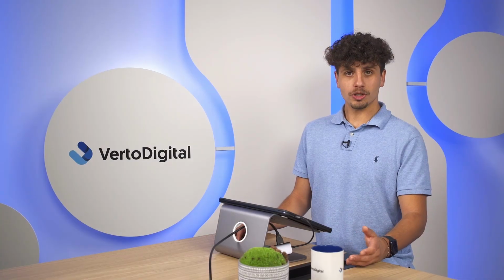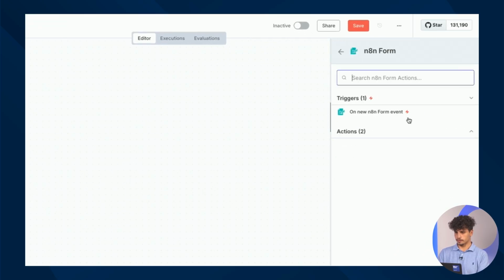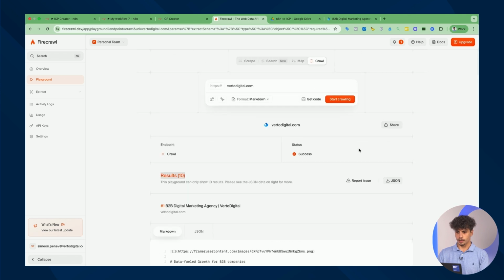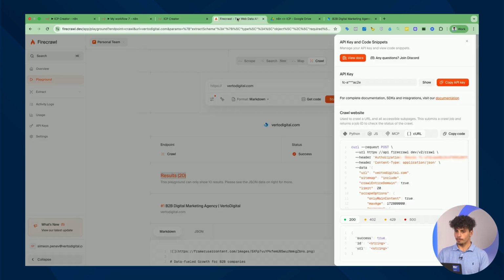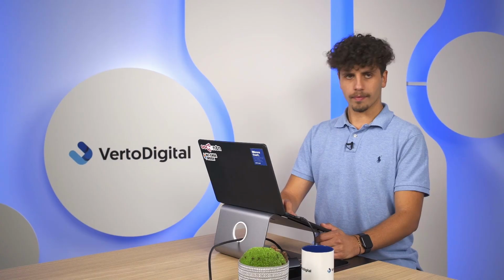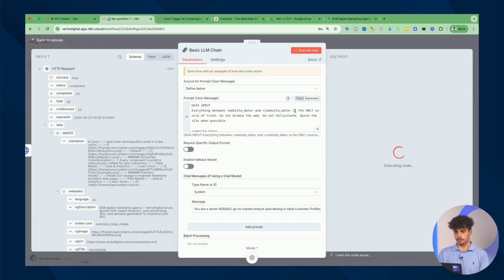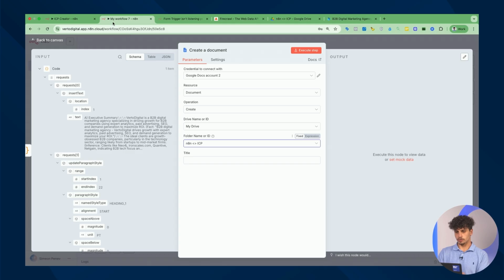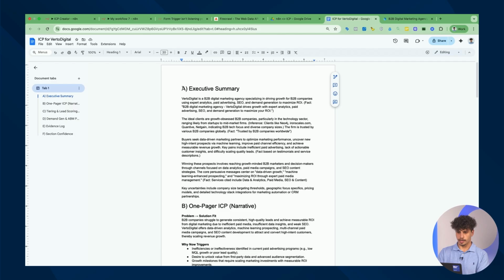How To Automate Your Ideal Customer Profile (ICP) Creation Process With n8n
We automated our ideal customer profile (ICP) creation process with n8n – turning a slow client onboarding step into a streamlined, intelligent workflow we  use for every new client.

In this video, we show how we generate a first detailed ideal customer profile template draft by automatically crawling and scraping the client’s website, so we can start building targeting strategy faster with much better inputs.

Simeon Penev (Data & Analytics Consultant at VertoDigital) walks through why this problem keeps showing up in onboarding, how the automated workflow solves the “missing ideal customer profile ” gap, and how we use the first draft to open a strategic conversation with the client – refine the ICP together, clarify who they want to reach and what message will resonate, and then quickly build precise audiences across advertising platforms.

Timestamps:
0:00 - Introduction
0:43 - The challenge: incomplete or missing ICPs
2:29 - Workflow overview
4:16 - Step 1: Setting up the n8n form trigger
5:41 - Step 2: Crawling and scraping the website
7:18 - Step 3: Creating HTTP requests for the web scraper
10:46 - Step 4: Setting up the ICP Creator - a basic version of an n8n AI Agent (GPT-4o-mini)
13:16 - Step 5: Code node for markdown formatting
13:53 - Step 6: Google Docs node (to create and update the final document)
16:57 - Conclusion